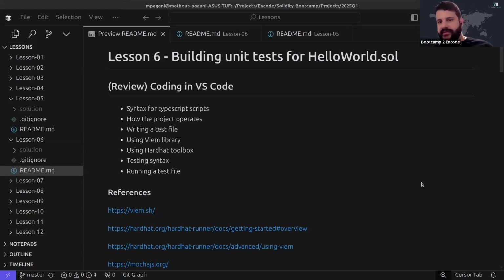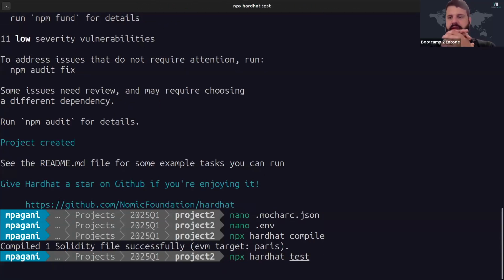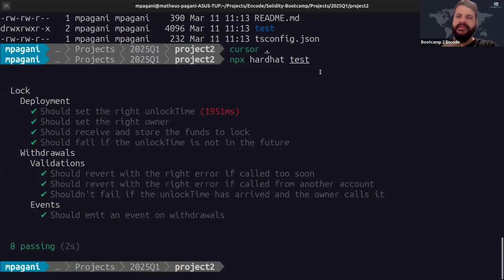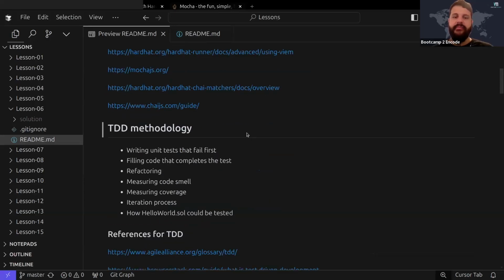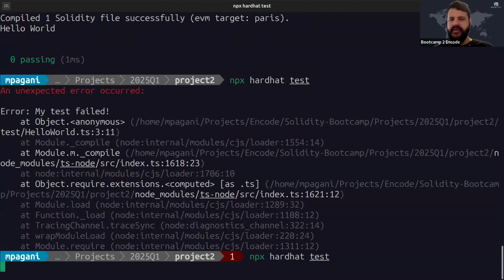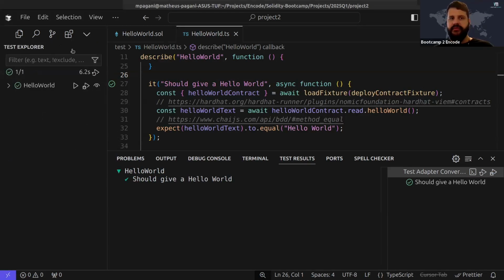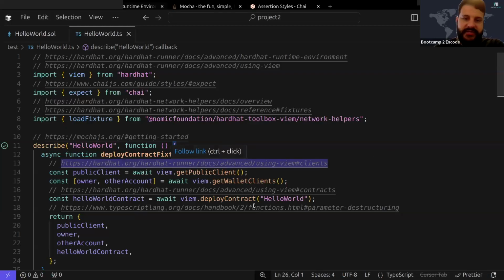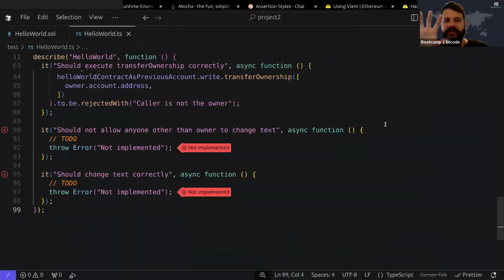Building Unit Tests for HelloWorld.sol - EVM Bootcamp Q1 2025 - Tuesday, Week 2